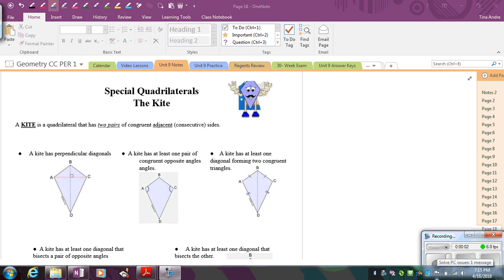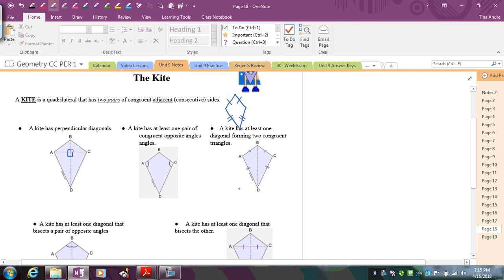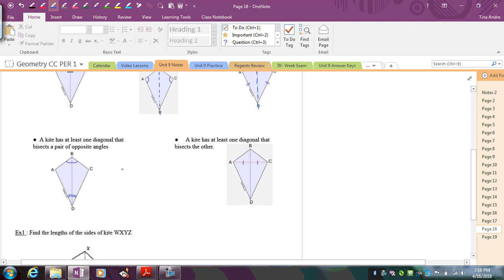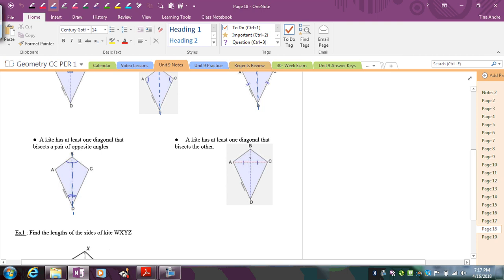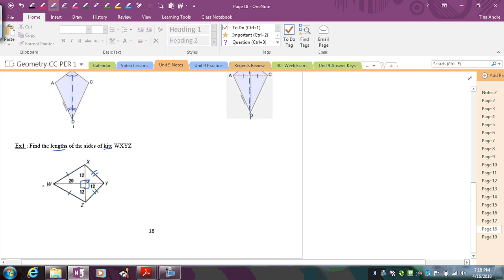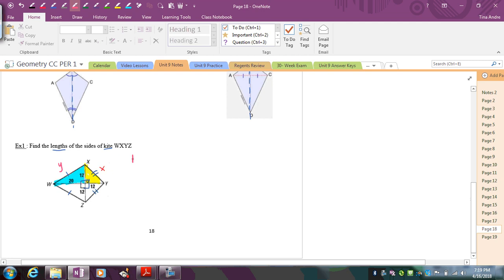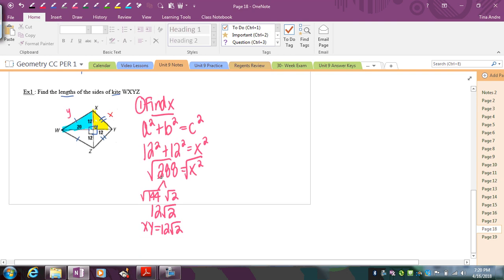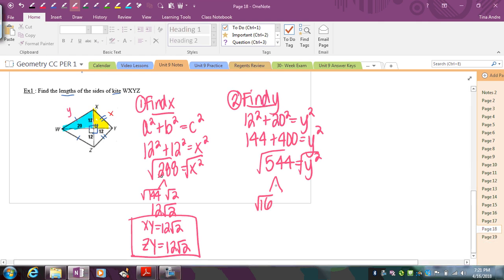8 Kite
Description